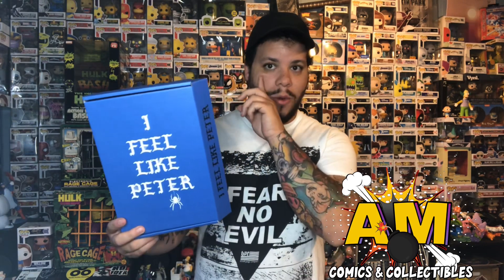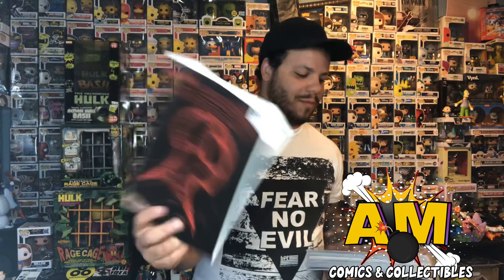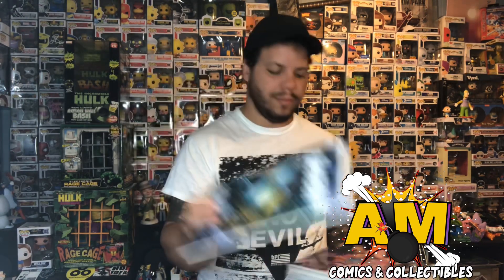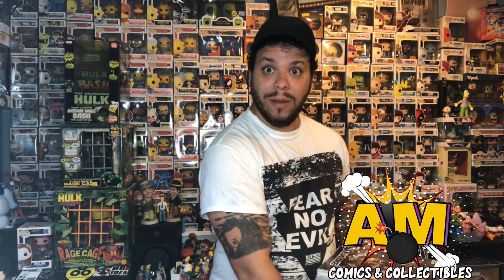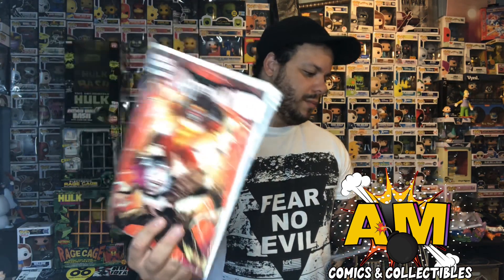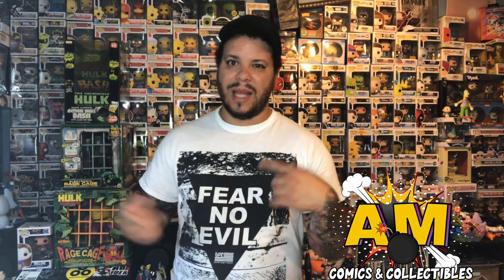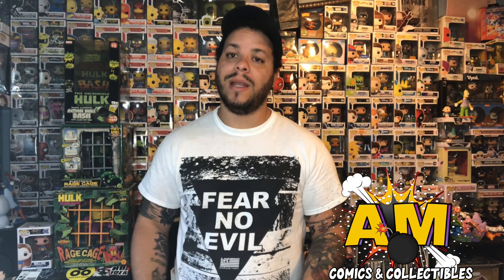Unboxing 4 THATSPIDERMANBOOTH 2.1 comic mystery boxes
Checkout my profile on Whatnot to see what I am selling!

Logo by Jemstone media on Instagram and YouTube.